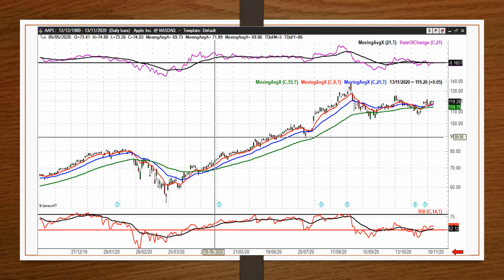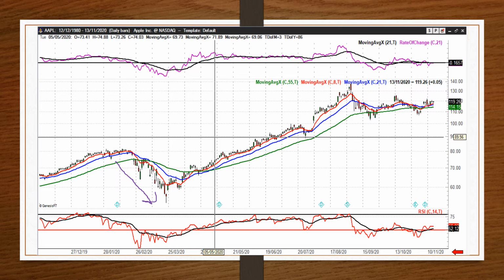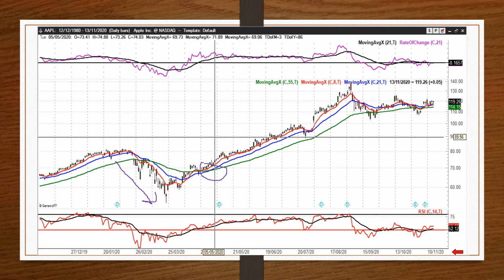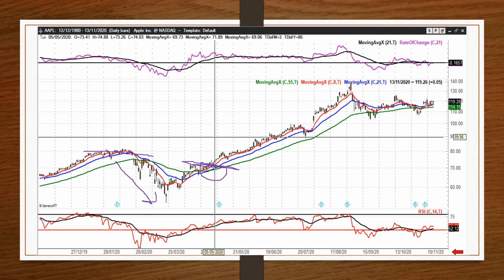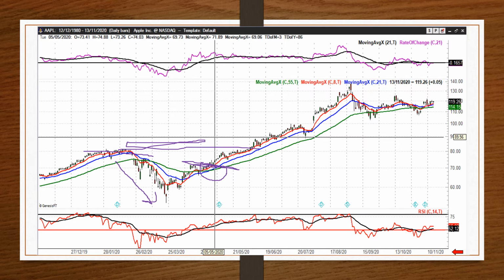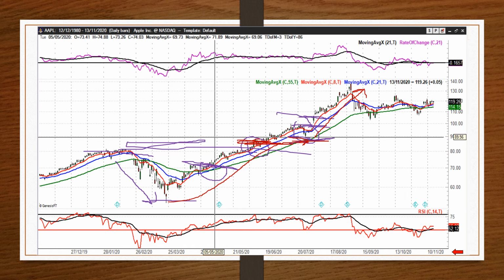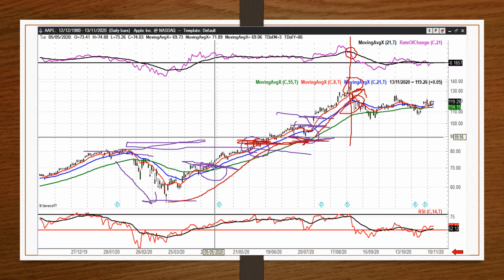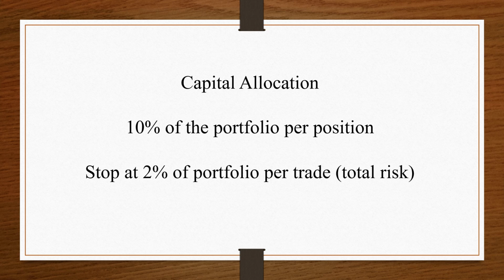Five Lessons Short Video Basic Trading Method